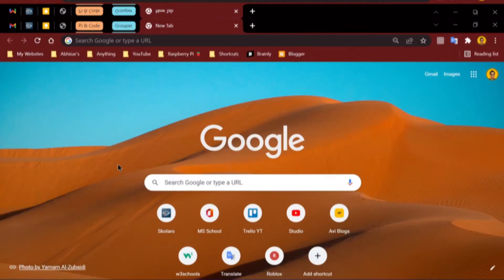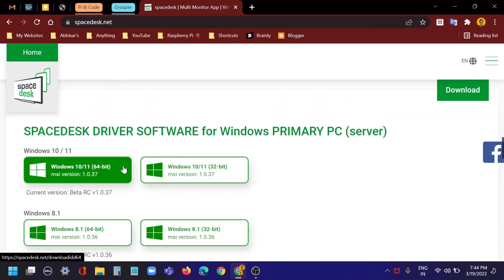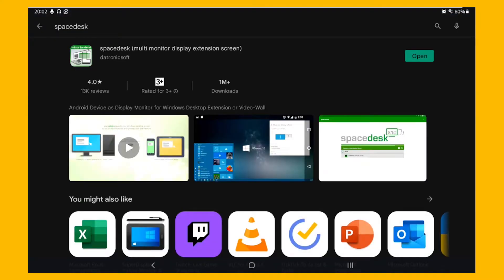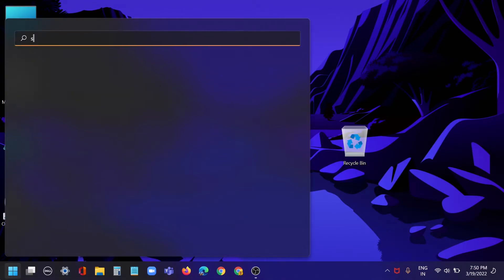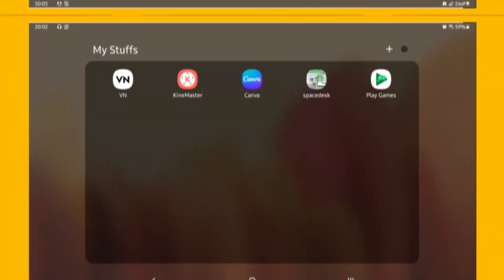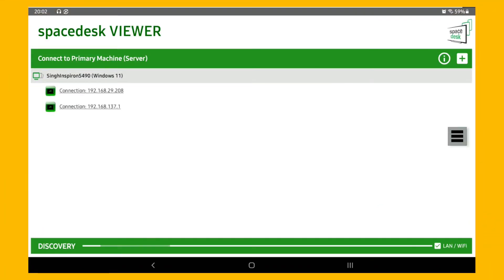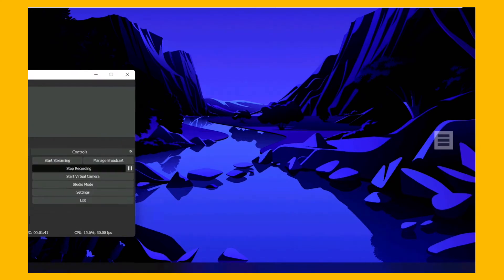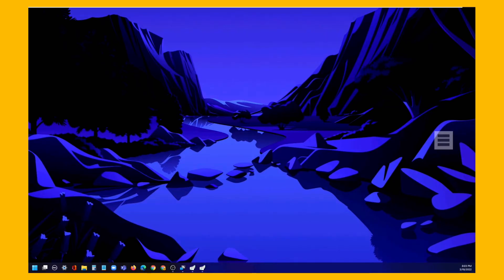How To Use A Mobile Or Tablet As Second Monitor With PC! | Spacedesk | AbhisarTheTechy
I am Abhisar Singh a 12-year-old boy.
In this video, I will show you how you can use your mobile or tablet as a second monitor. Here I have Windows 11, the process will be the same on any OS. I have used Spacedesk to connect both of the devices.

**Note: In this video the channel name is mentioned as "AviAn", but the channel's name has been changed to AbhisarTheTechy due to search volume issues. The name has been changed two times 🤣.**

Share Feedback For My Channel So That It Gets Better!

⚙ My Gears -
💻 Laptop: Dell Inspiron 14 5490
⌨ Keyboard: Targus Kb55
🖱 Mouse: Logitech M337
🅿 Mouse Pad: Red Gear Mp35
🎥 Camera: Redmi Note 7 Pro
🎙Mic: Boya By-M1
👨🏼‍💻 Softwares -
🎦Camera Software: Open Camera
🎞 Video Editors: Premiere Pro 2022
🔴 Recorders: Obs Studio
🔉 Audio: Audacity
🏝 Thumbnail, Channel Designing: Adobe Illustrator, Photoshop 2021, Canva
🖼  Photo, Etc: Paint.net, Photoshop 2022

Bye!